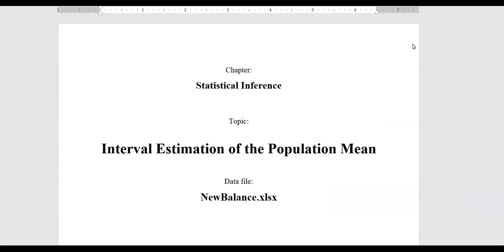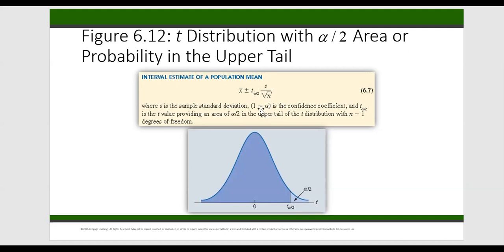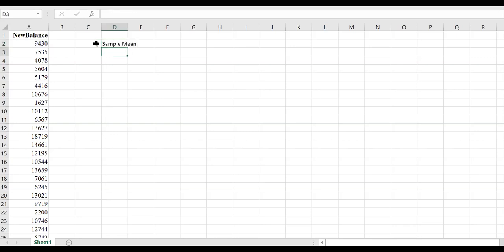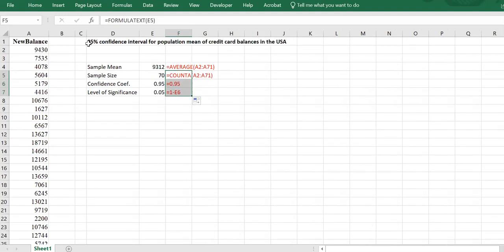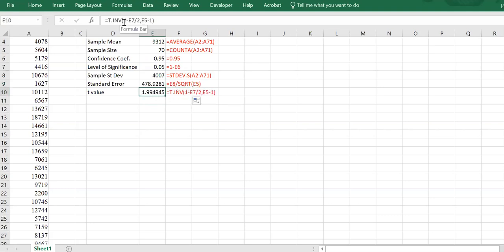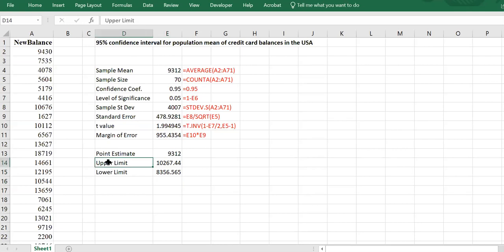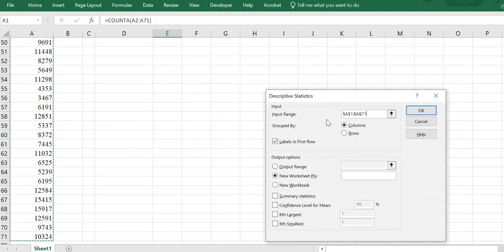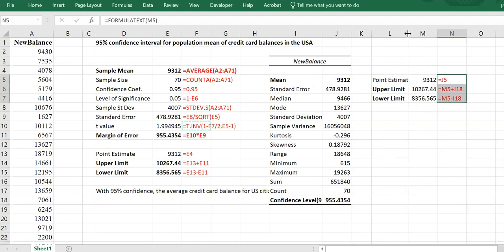Interval Estimation of the Population Mean (Example: NewBalance)